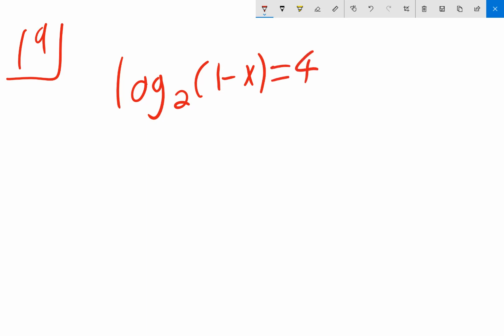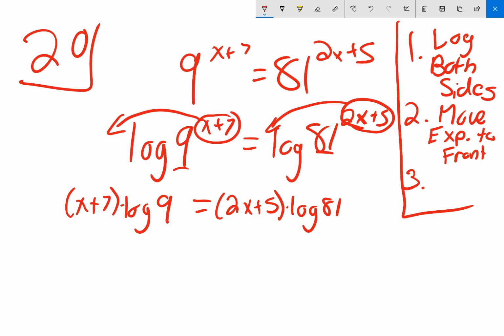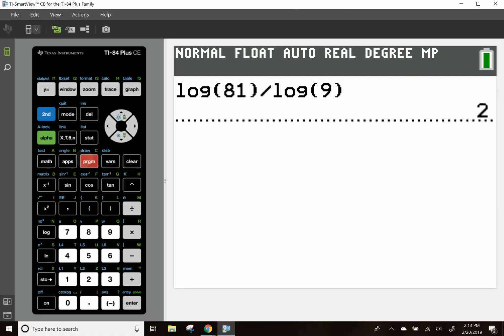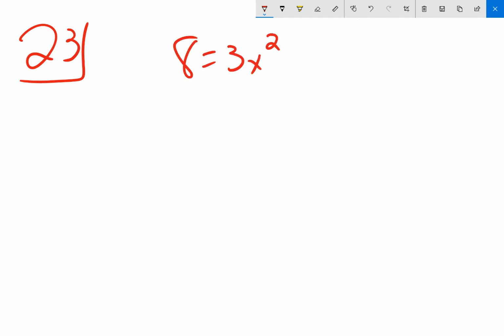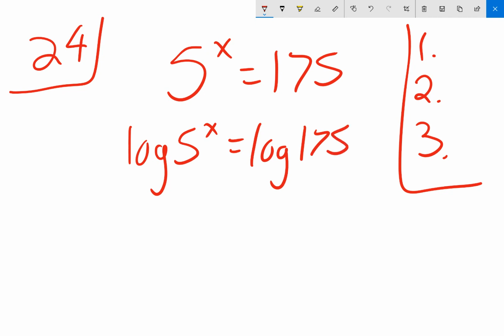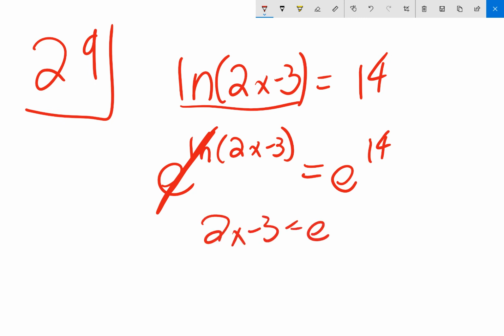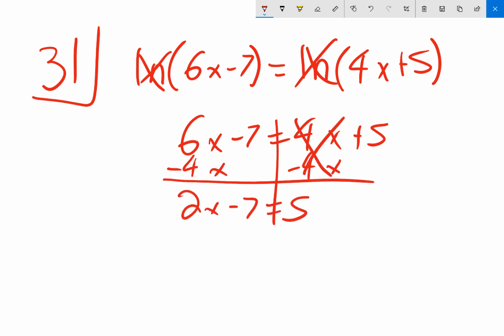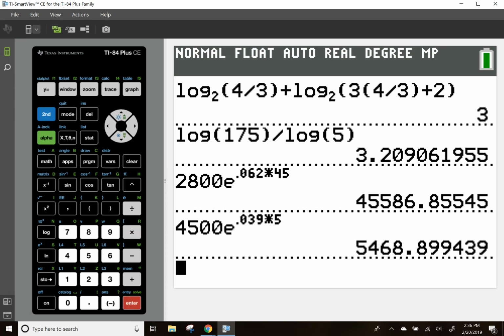Chapter 7 Test Review (Part 2)